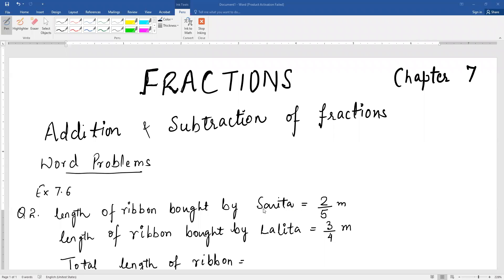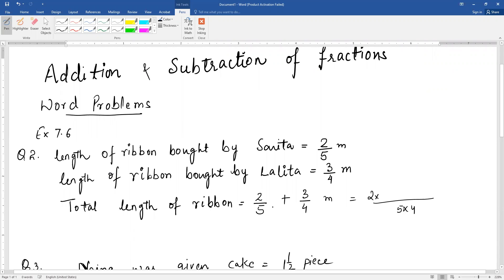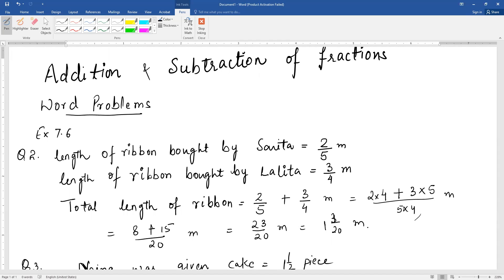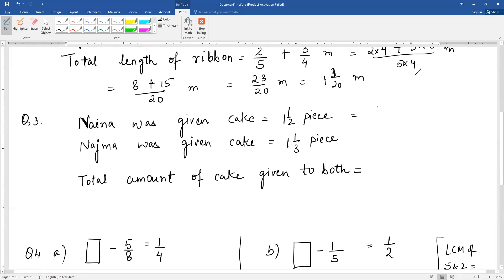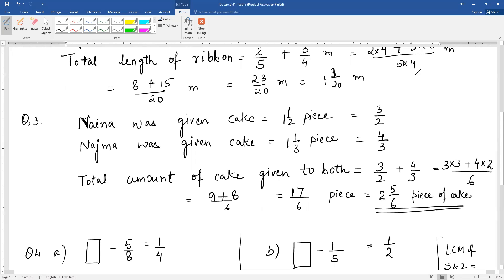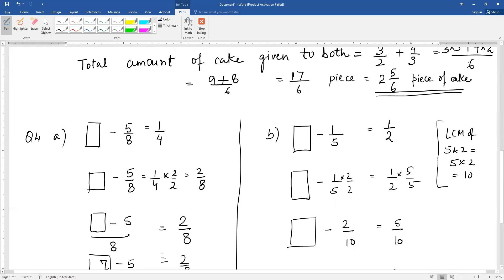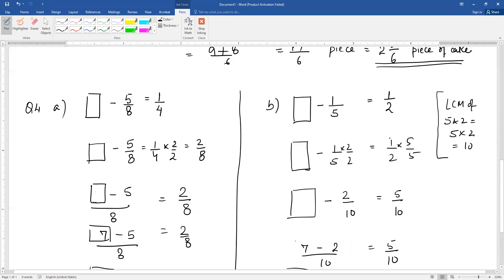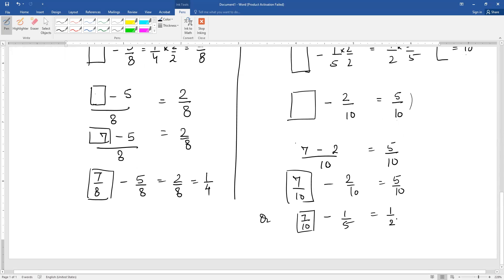Q 2 to 4 ex 7.6 lass 6 maths Manju Sharma